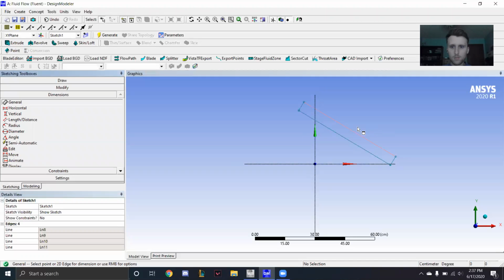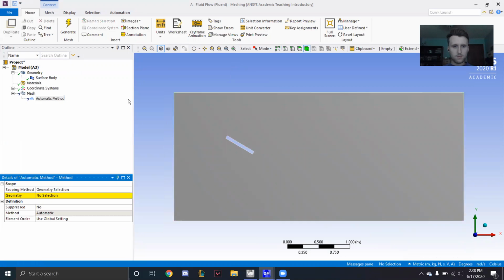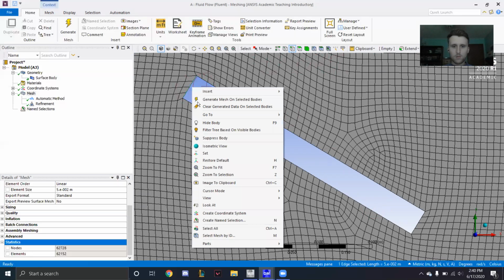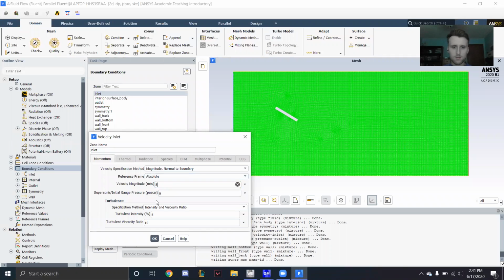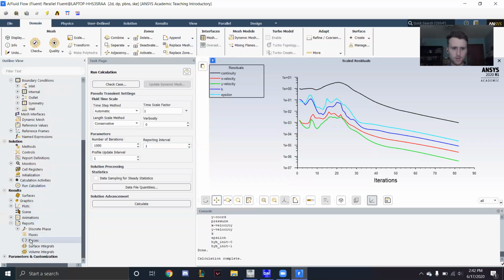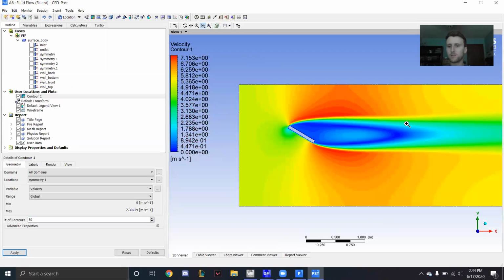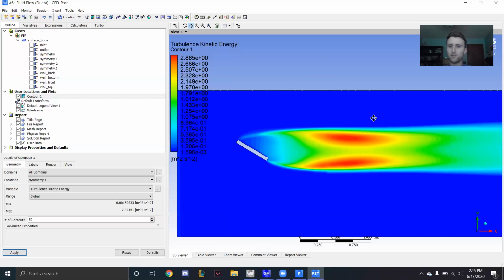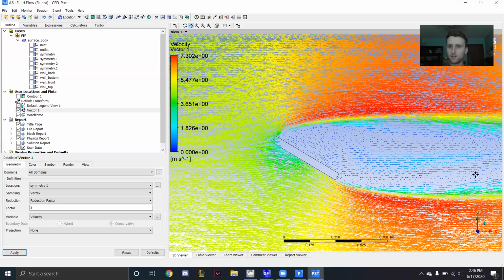Fluent Project 2: Matthew Livengood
Demonstration of 30 degree plate inclination in a flow.